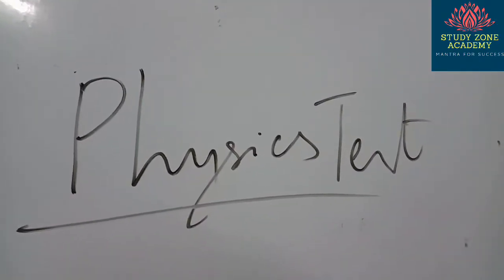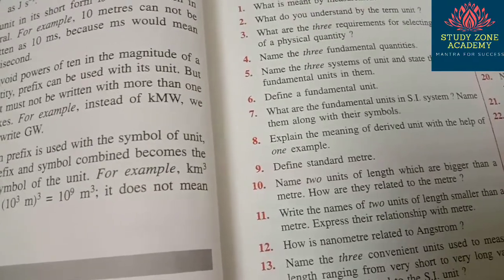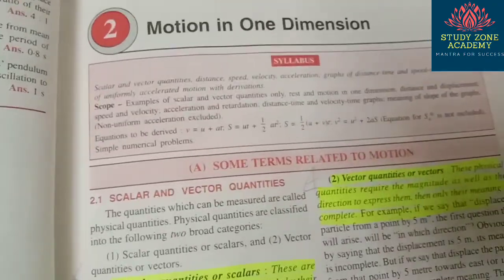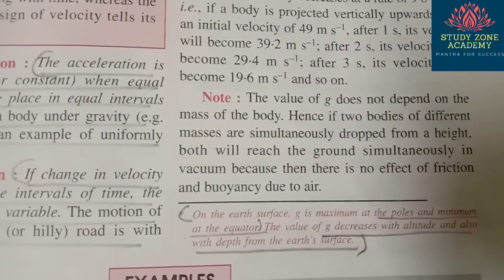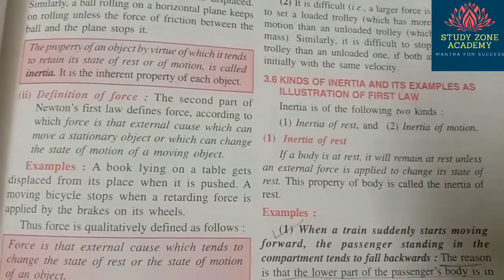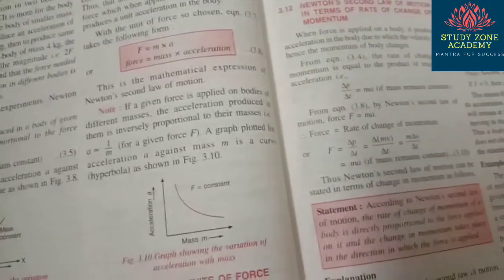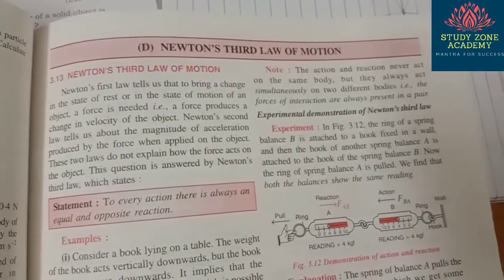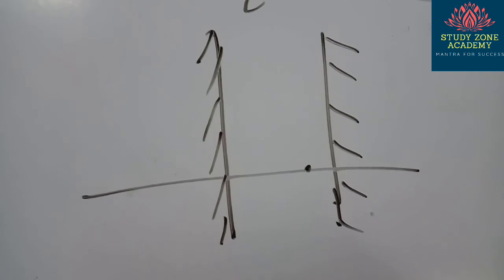PHYSICS_SUGGESTION_CLASS9 RAHULSIR STUDYZONEACADEMY